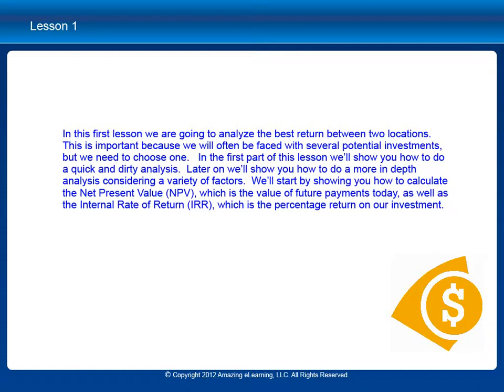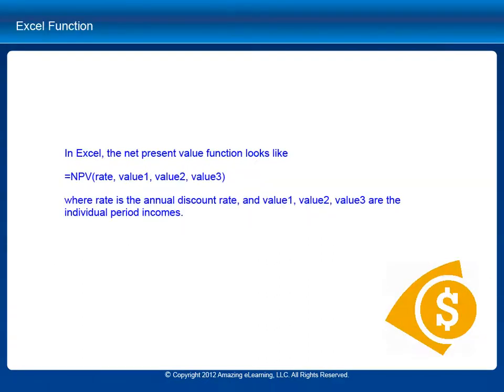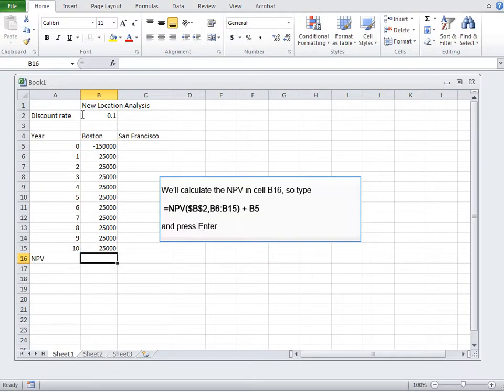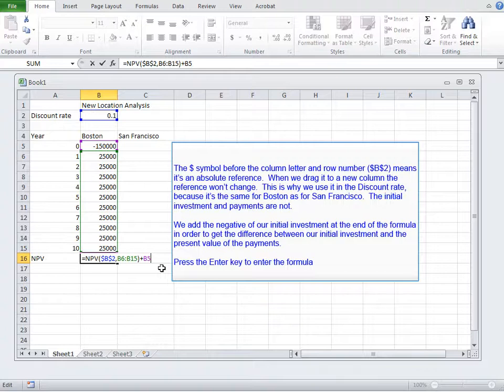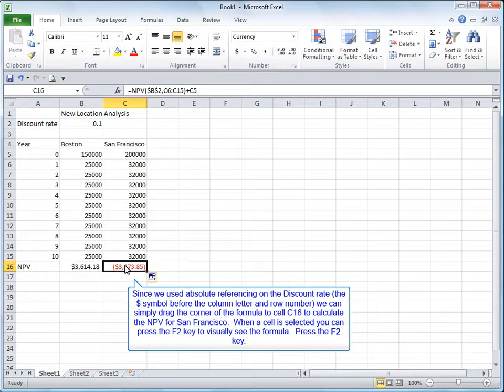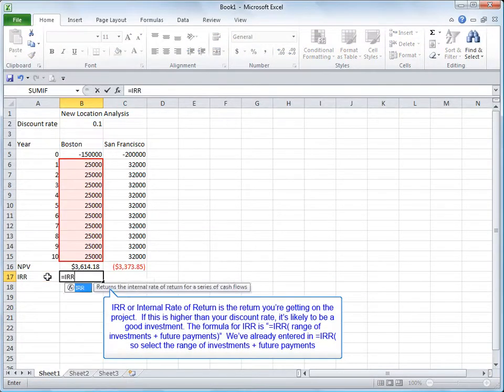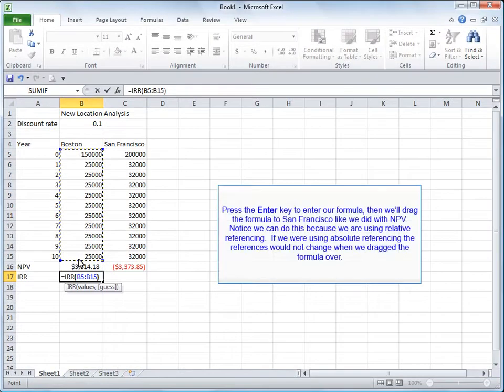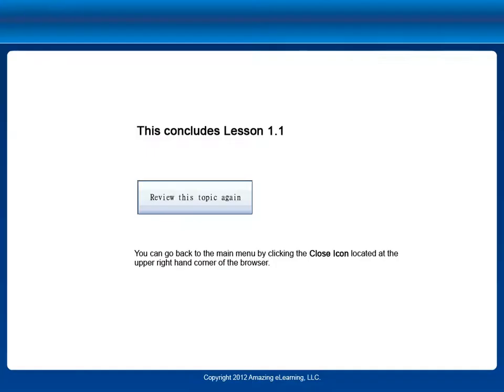Financial Analysis Using Excel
Microsoft Excel is used for financial analysis.

You can get a free copy of Photo Compression software plus online training courses.